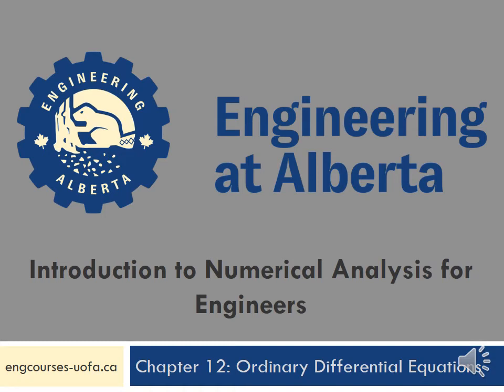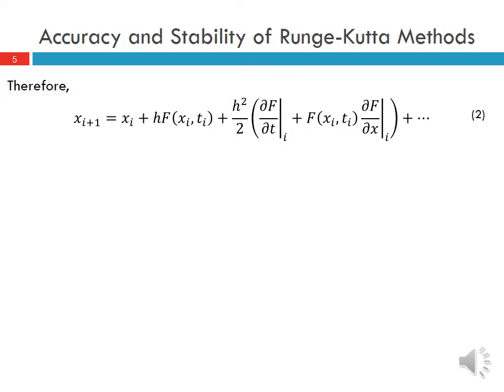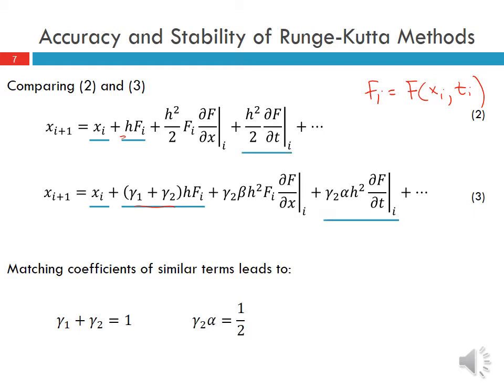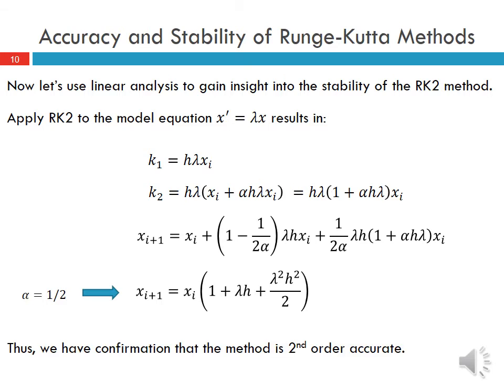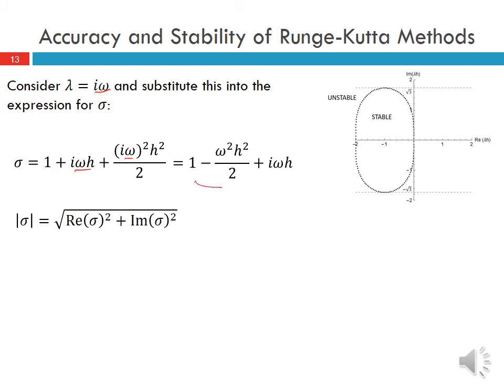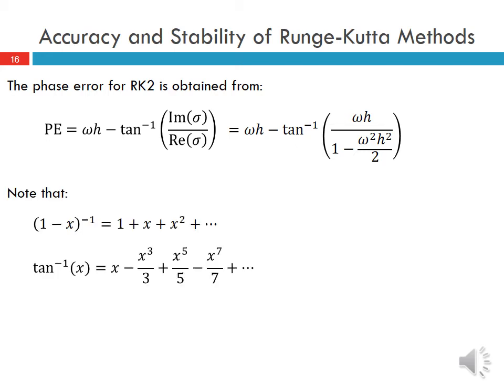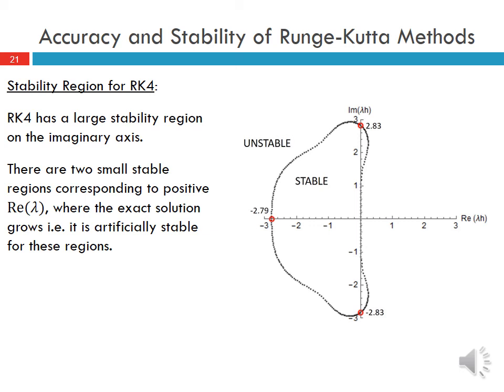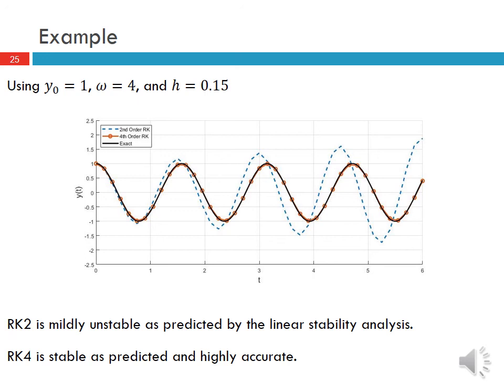Chapter 12: Ordinary Differential Equations (Part 3.5.1 - Stability of Runge Kutta Methods)